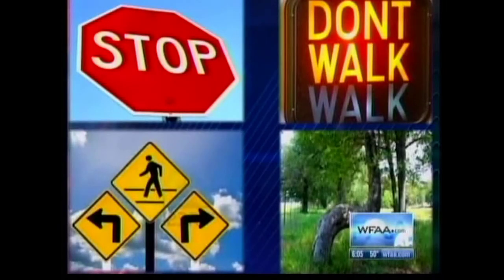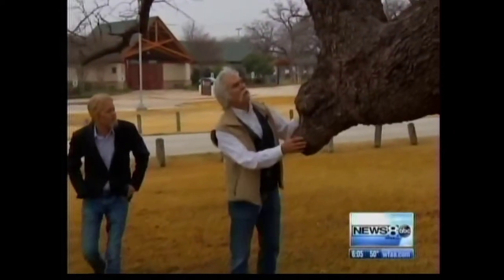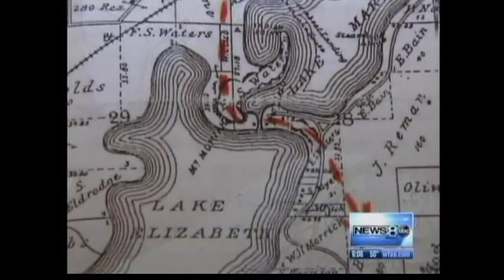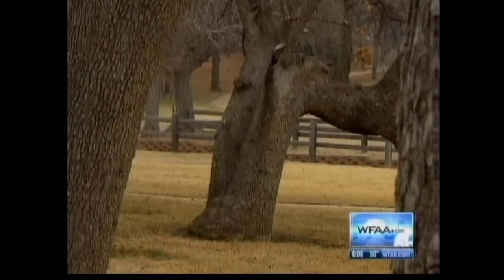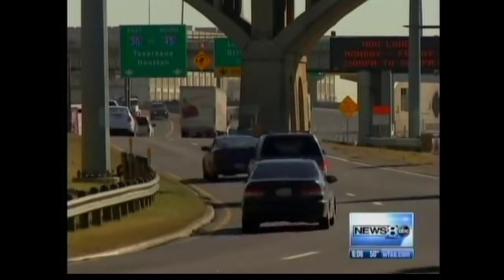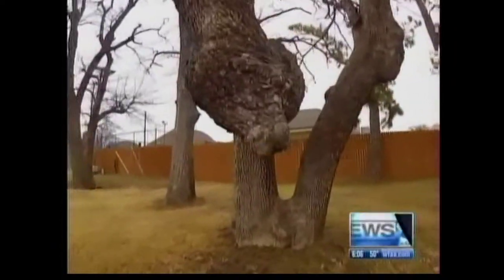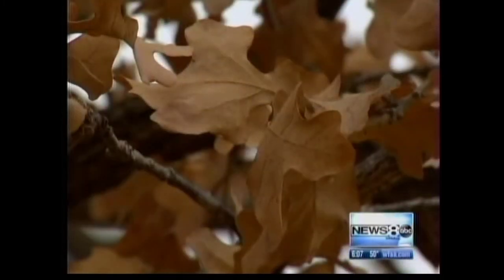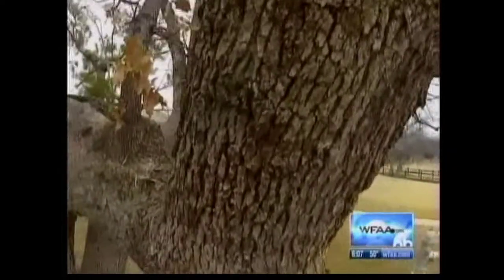2013 Steve Houser and Dennis Downs on Indian marker trees with ABC Channel 8 Interviews 2013-01-25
January 25, 2013, ABC's WFAA Channel 8 Interviews Steve Houser and Dennis Downs on Indian marker trees